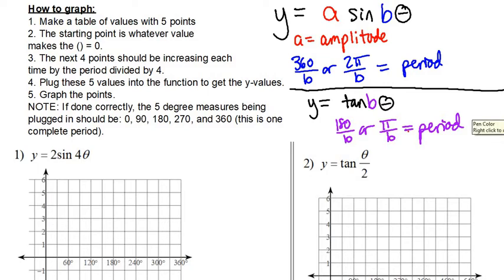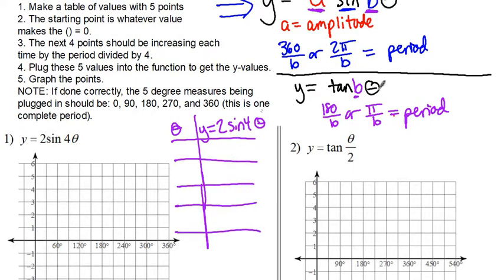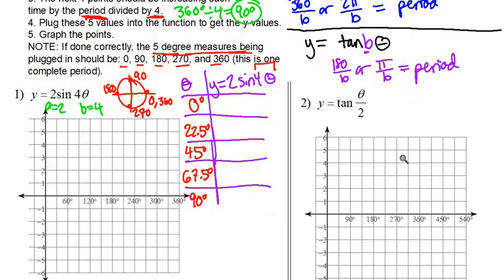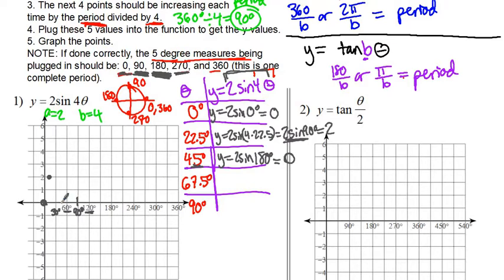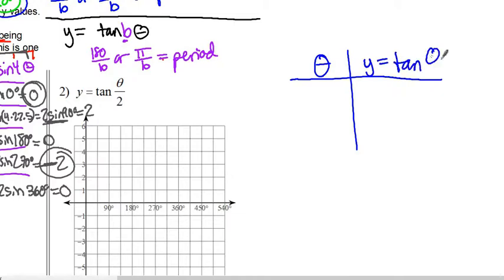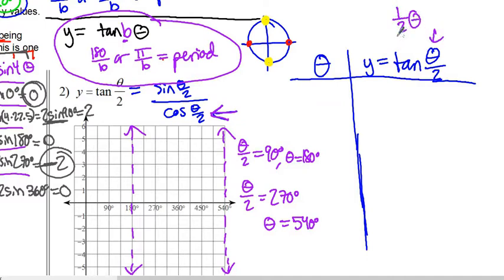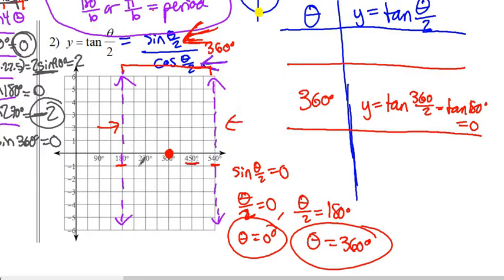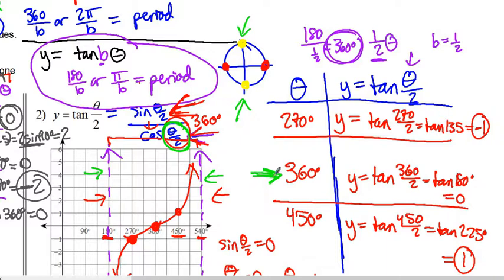12.7: Graph transformations of trig functions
Graph trig transformations